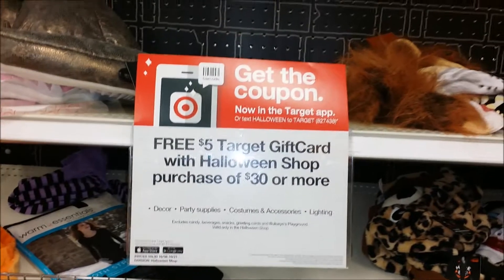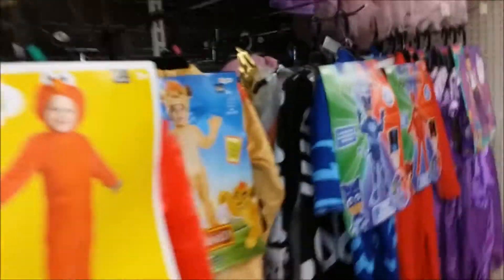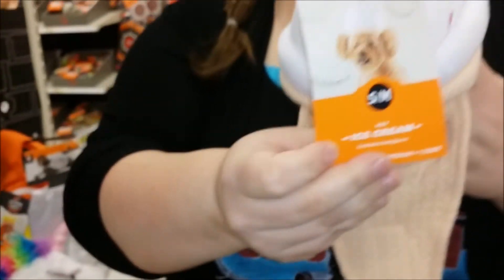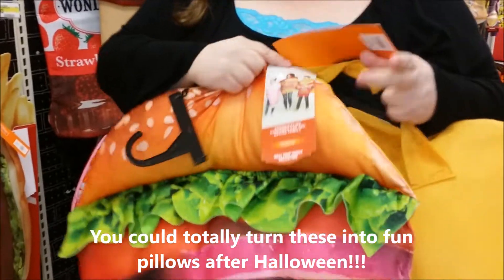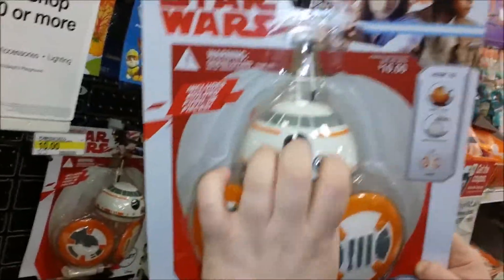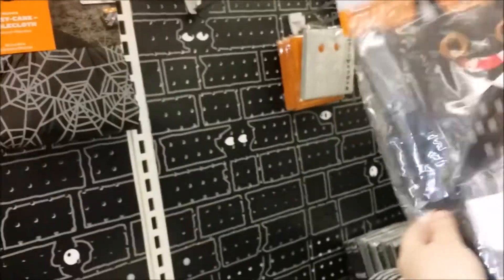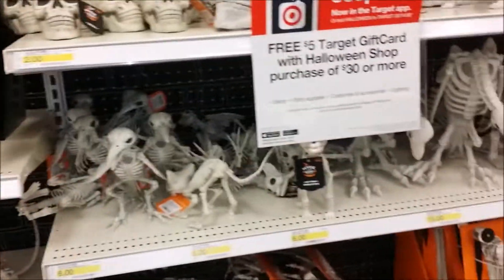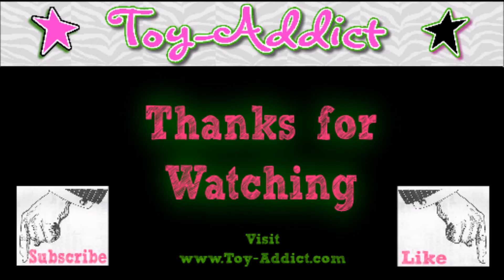All the Target Halloween You Can Handle ~ Costumes & Decorations ~ Toy-Addict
Children are not the primary audience for this video.  This content was created with adult viewers in mind. Adult collectors of nostalgia and pop culture are the intended audience. Toy-Addict does not collect information about any viewers.  Viewers are not encouraged to share any personal information.  Under the Code of Federal Regulations 16 cfr 321.2, this video shall not be deemed as directed to children. My mom and I had fun looking around the Halloween section at Target.  They have so much great stuff this year!  Of course they do! It's Target!

You can see some of our other fun videos on the family channel.

We have another fun Halloween  video over there on the Days of Adventure channel.